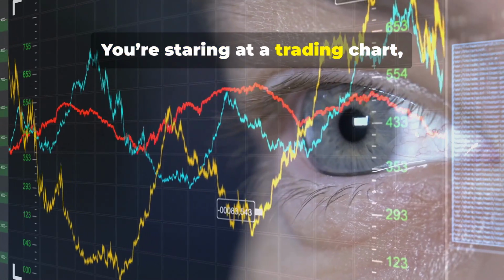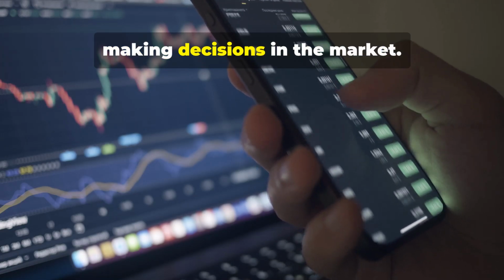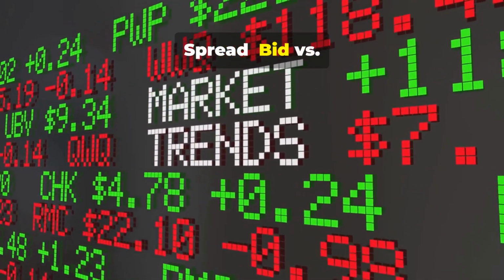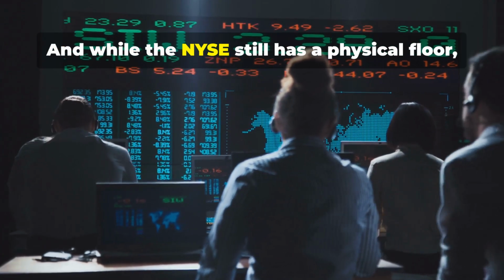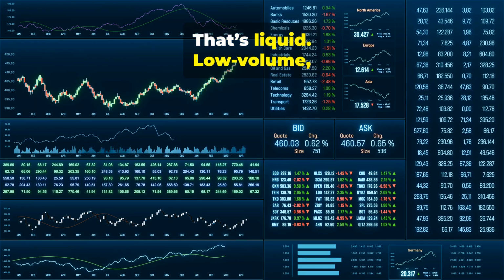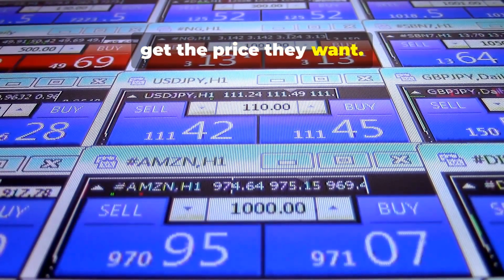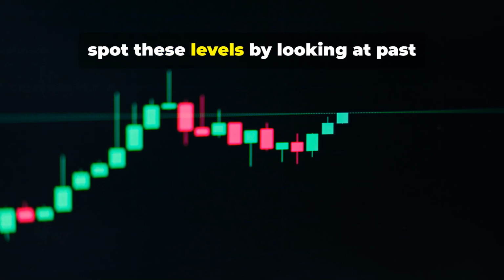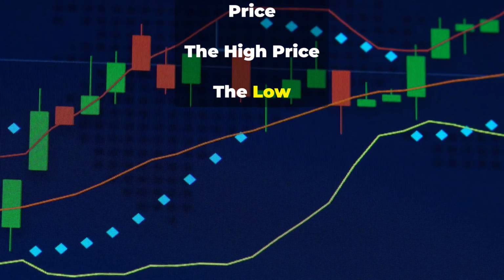Turn Confusion Into Cash With This Trading Glossary Hack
Are you new to the markets and finding yourself lost in a sea of financial jargon? This video breaks down the confusion beginners often face when looking at trading charts, guiding you from paralysis to confident decision-making. We aim to provide essential trading education for those just starting out, making complex concepts accessible. This is perfect for those interested in learning how to trade and exploring effective trading strategies. 📈💰